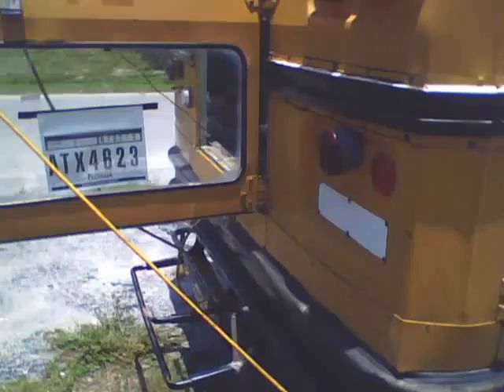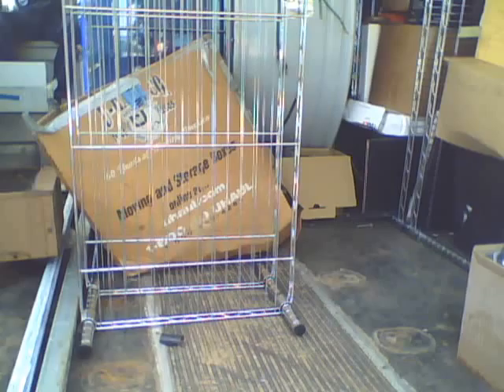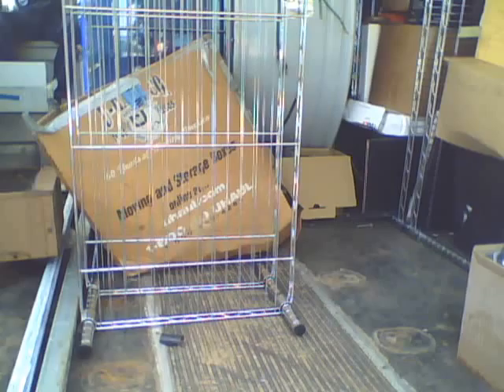offgrid solar powered bus of new port richey